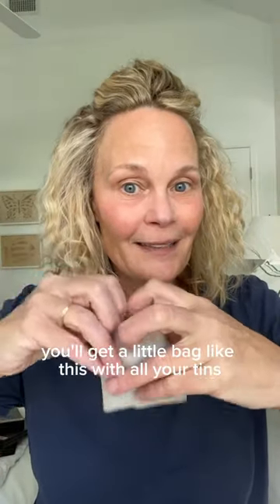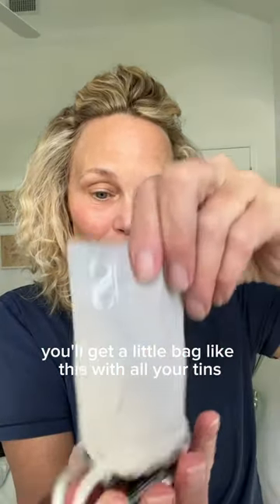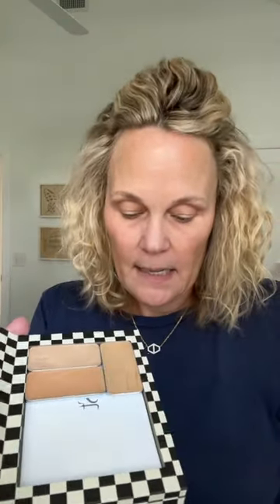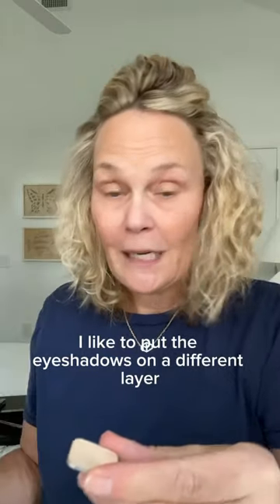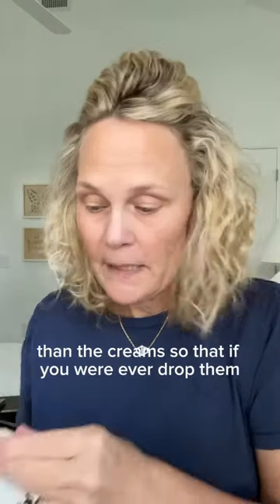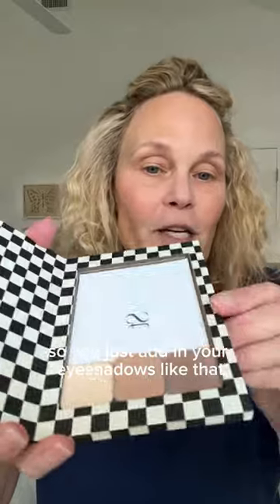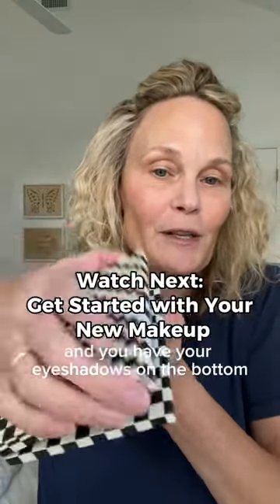How to Fill Your Seint No 12 Palette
Save this 📌 How to fill your palette!

I am going to walk you through how to put your tins in your palette.
I like to put my creams in order of how I put them on. There is no right or wrong way to do it, so do what feels right for you. This is a suggestion.
Tip: keep your creams on one layer and your powders on another - just in case you drop the palette the powder won’t mess up your creams

Want one of these customized makeup palettes?

⚪️Color Match: Get your Free Color Match to match the makeup to your skin tone

Seint Beauty is Currently Sold in US + Canada
It will be Launching in 2024 : UK, Australia and Mexico
If you would like to be notified of the launch details in your country - Join My Global Expansion Email List